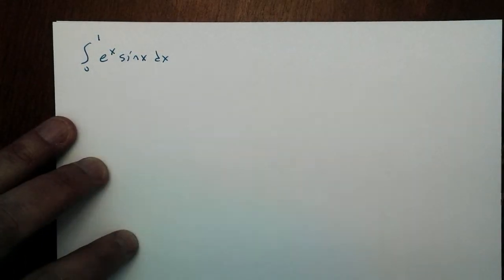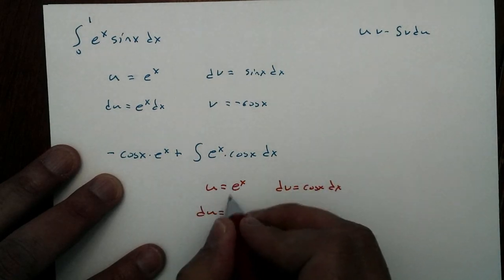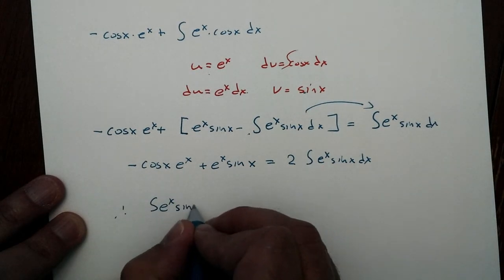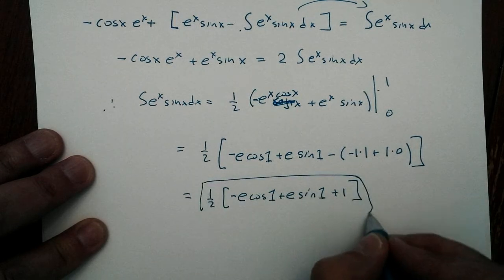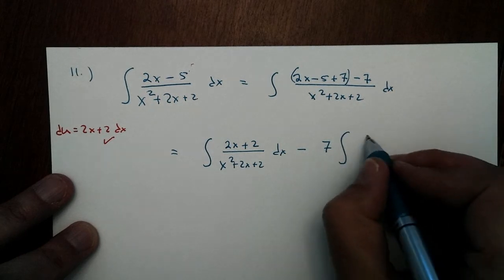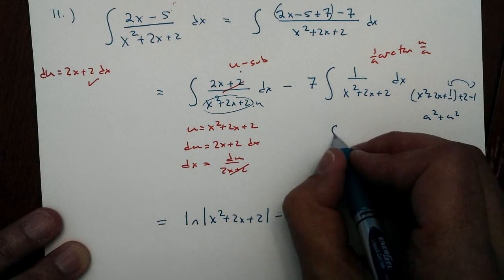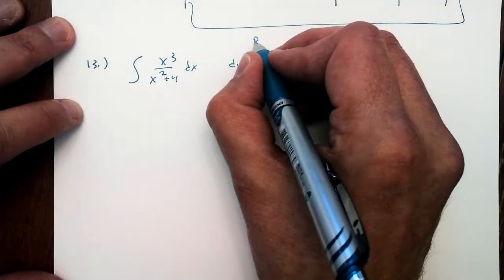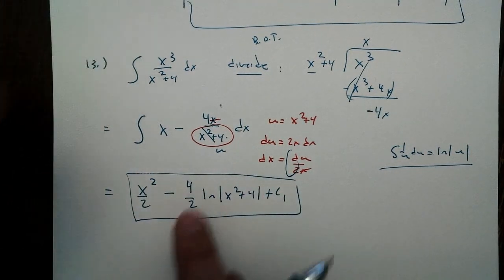Int By Parts Day 2 Mr Wernau does your HW Part 2